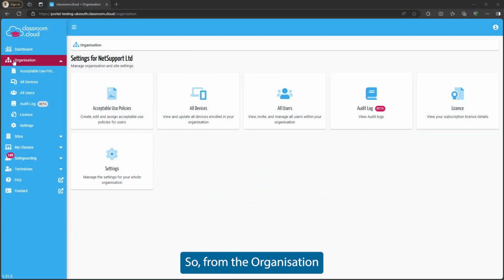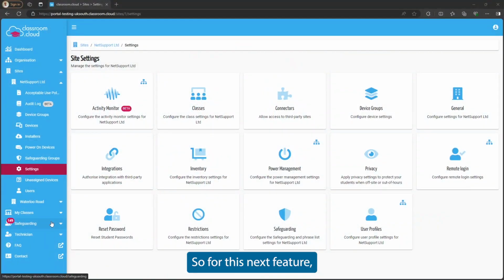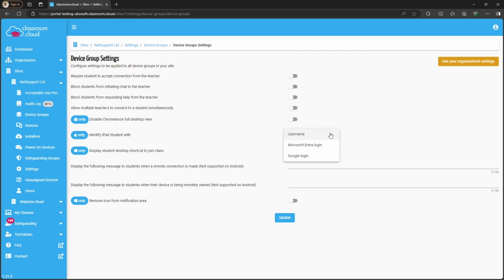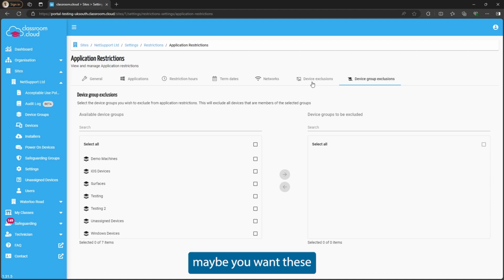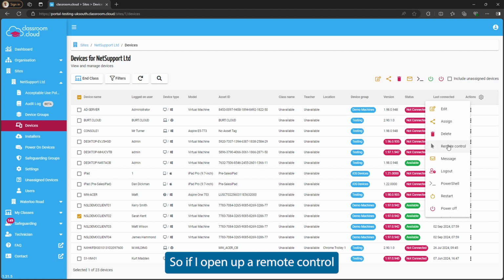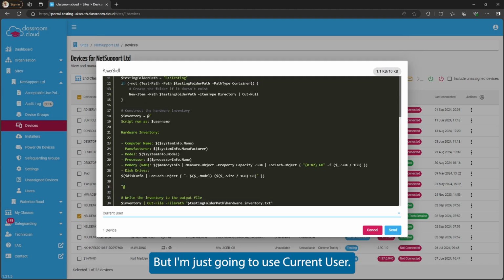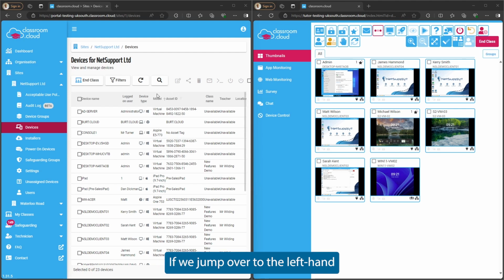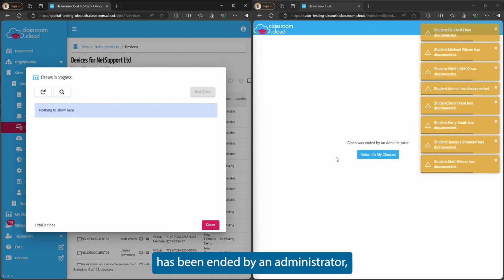classroom.cloud - August 2024 update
Discover the latest features added to classroom.cloud in our latest update in August 2024.